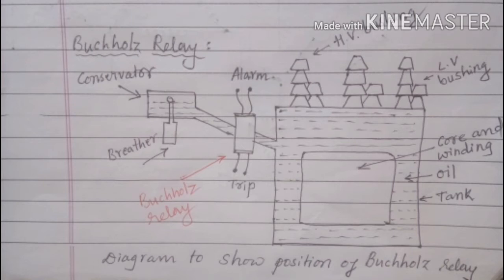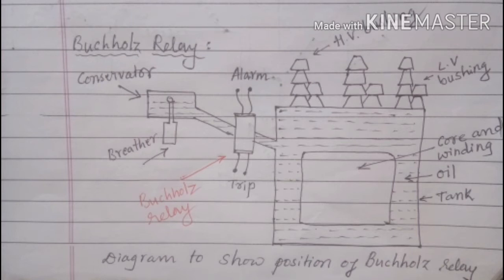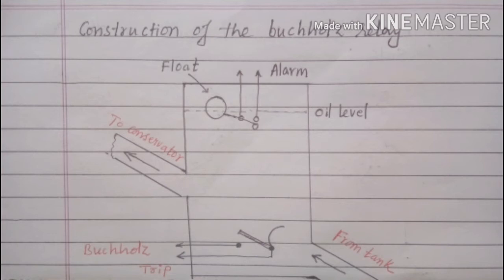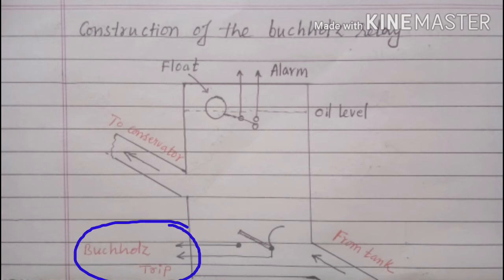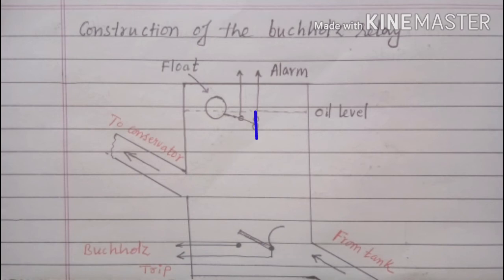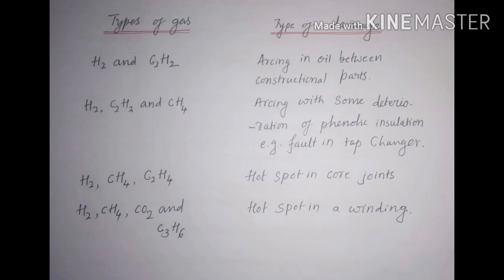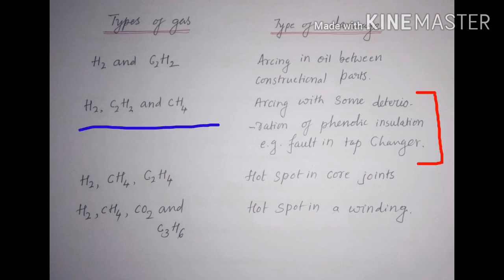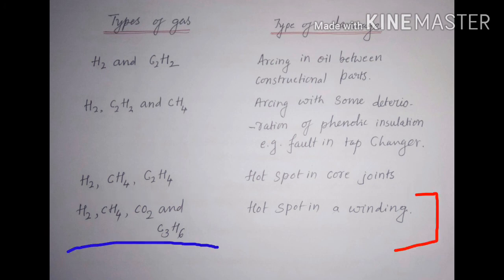Buccholz Relay.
Position, construction and working.